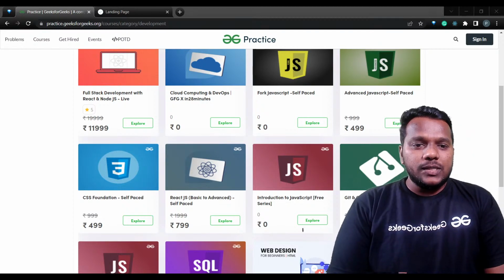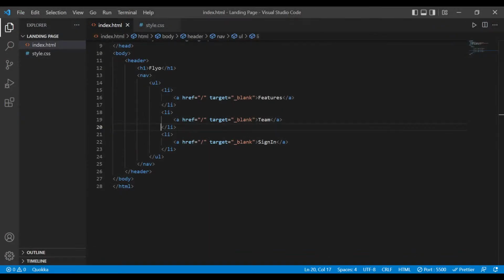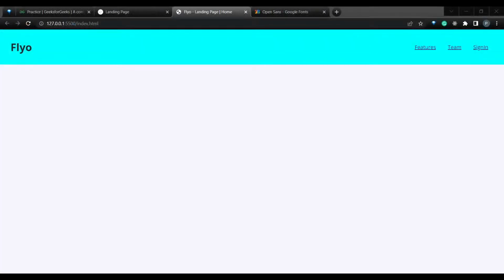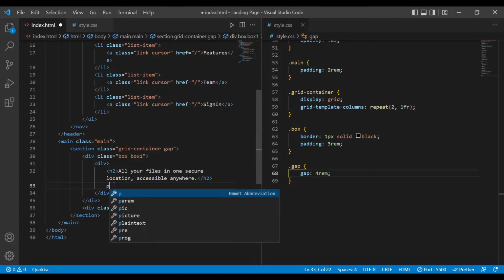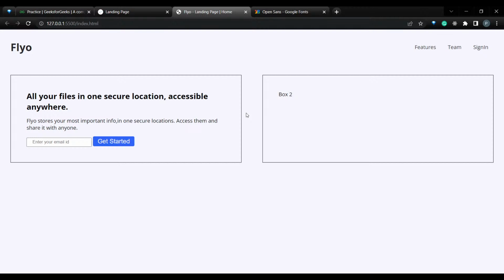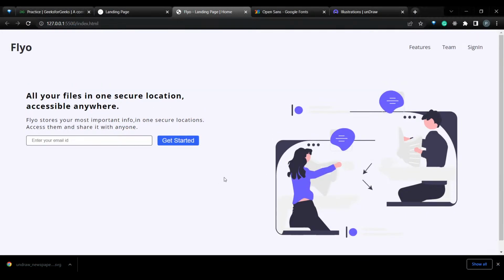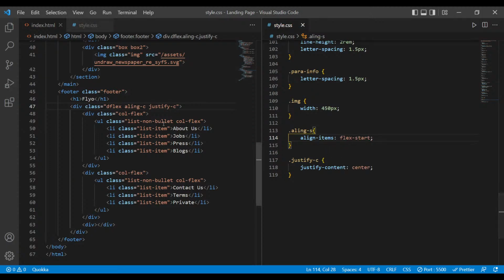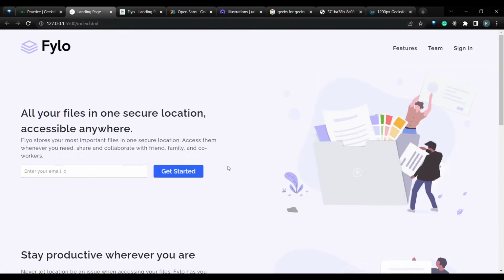How to build a faster landing Page | Geeks Summer Carnival 2022 | GeeksforGeeks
Are you Carnival ready?
Because we have got you covered for one full week of fun-filled coding activities and insightful webinars where you will meet the best of the industry giants.
Not just this, you will also receive hefty discounts on all our courses, get introduced to hundreds of job opportunities and get chances to win exciting rewards!

In today's event, Prakash Sakari (GFG Mentor) will teach you to build a faster landing page.